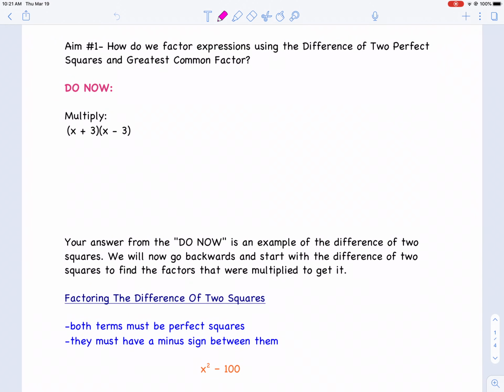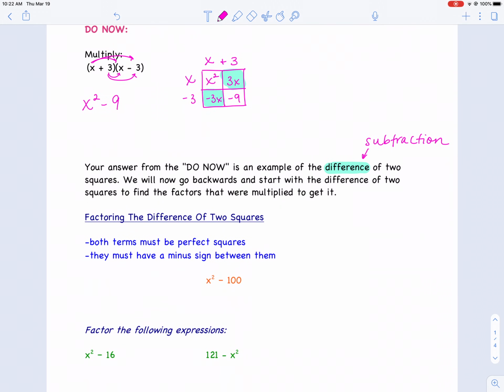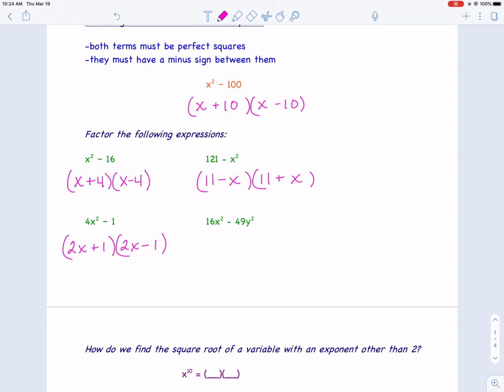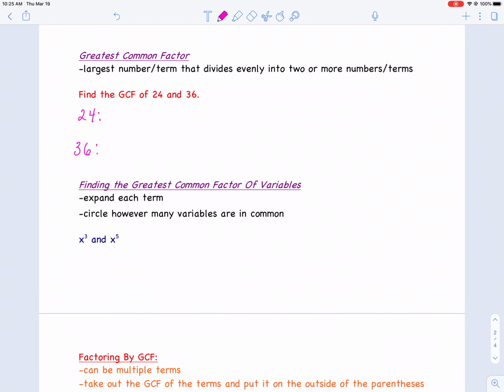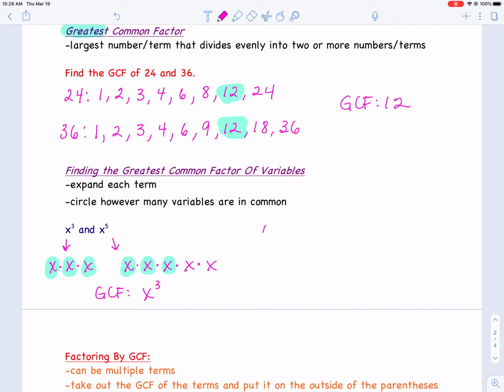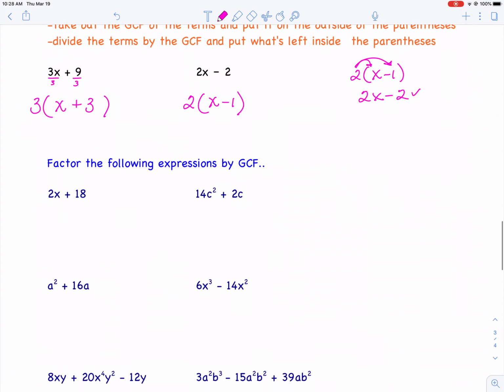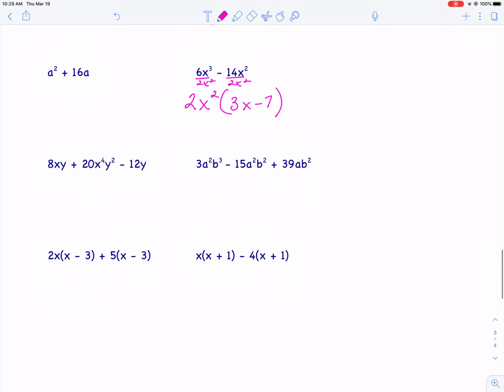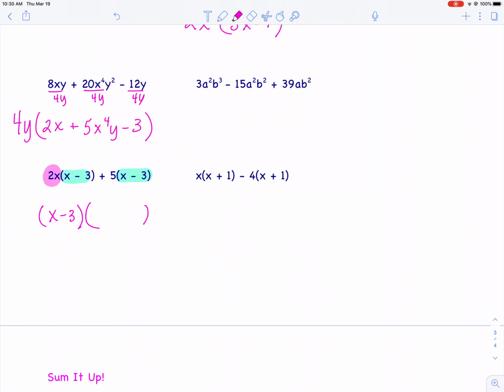GCF and DOTS